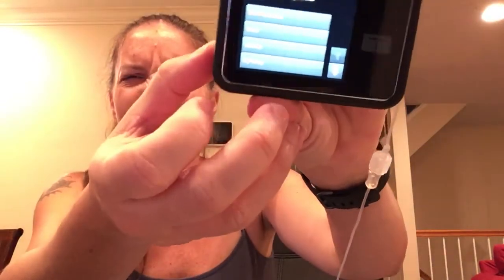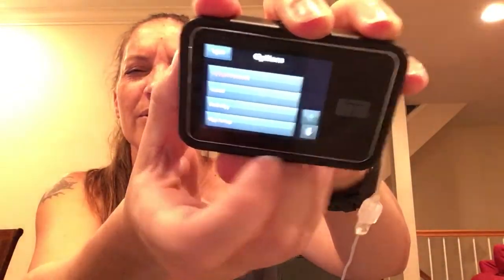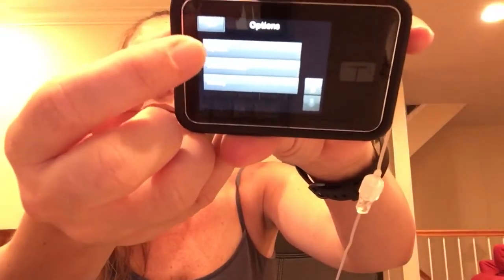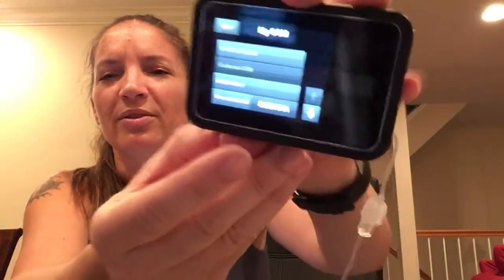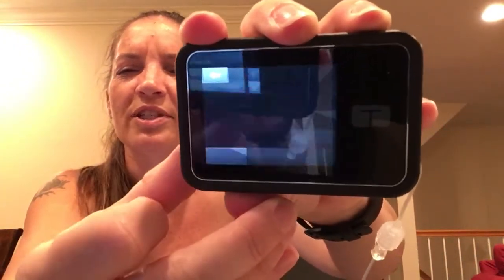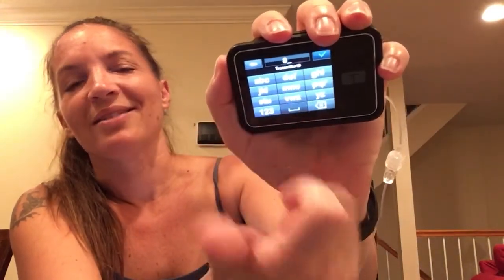Starting a New Transmitter without removing an Old Sensor on the t:slim X2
Although this video looks suspiciously like the last one, I'm actually performing a different task. In this video, I am starting a NEW transmitter without changing my 2 day old sensor. In order to do this, I did need to pop out the transmitter and leave it off for at least 20 minutes. With it still on the desk, I was able to input the ID of the NEW transmitter into both my pump and into the Dexcom app on my phone, and then start the sensor as new.
In reality, the two processes are very similar because most of what we need to do when starting a new transmitter or sensor involve very similar steps. In both videos, I needed to update my transmitter ID on both the pump side and phone side. The first video shows how I am able to put on a pump and get it going without having to start a new sensor, and this one shows how I am able to swap out an old transmitter for a new one without having to start a new sensor. The steps I followed in both videos were successful, and I have had my pump and sensor running smoothly since recording them.

A couple of things I'd keep in mind when trying to perform a similar task:
1. Is the transmitter ID correct on both pump and phone (or dexcom receiver), and
2. If the transmitter won't pick up on of the devices, is it still being shared with a third device? (For instance, if trying to get it on the phone and pump, is it still paired to a receiver?) The transmitter can only be paired with two of the devices at once, so it's necessary to delete off a third if that's the case.